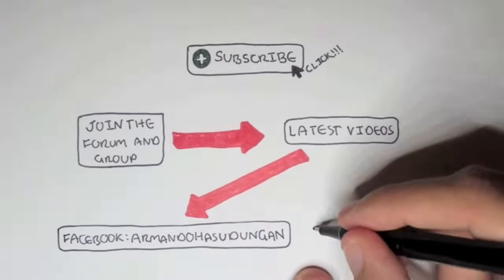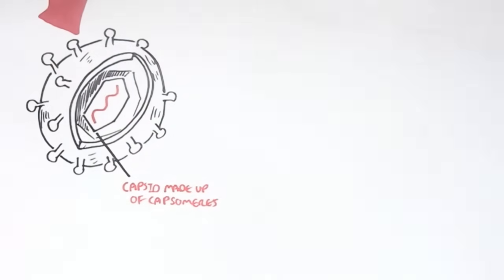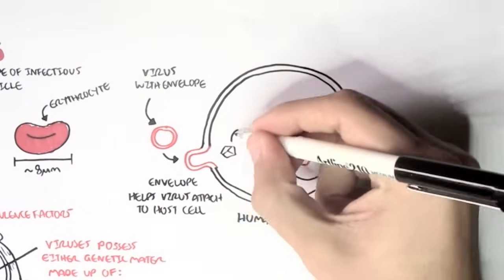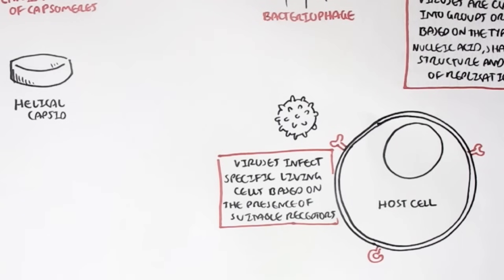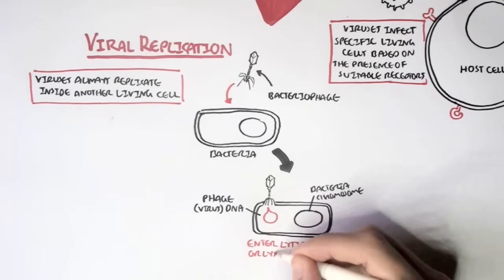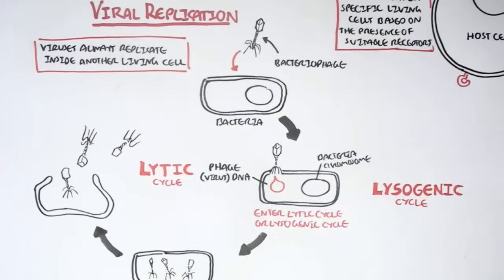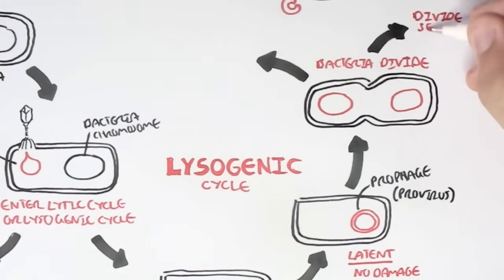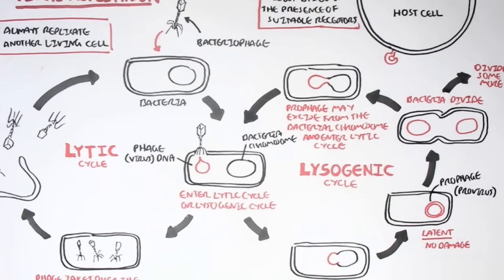Microbiology - Viruses (Structure, Types and Bacteriophage Replication)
Explore the structure and classification of viruses, including key components like capsids, envelopes, and genetic material. This video also explains bacteriophage replication cycles, highlighting the lytic and lysogenic pathways in viral reproduction.